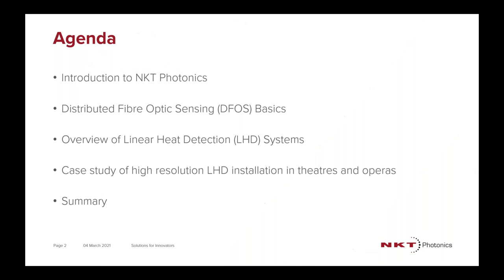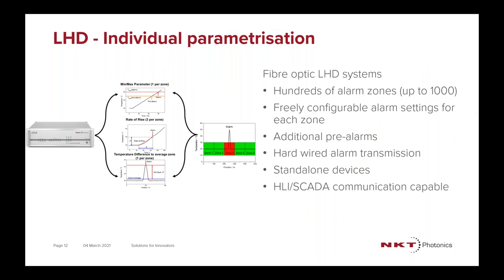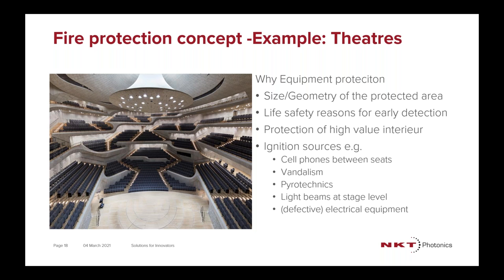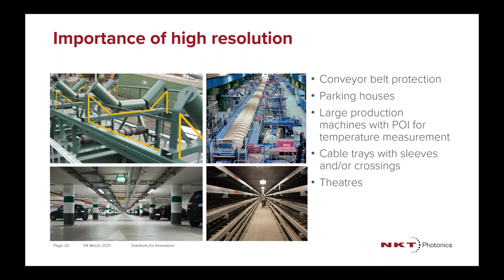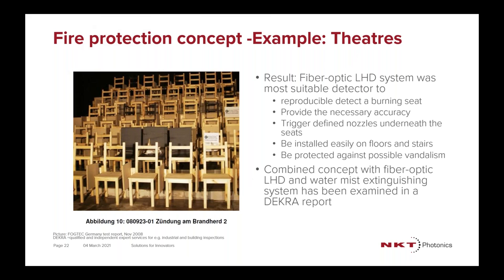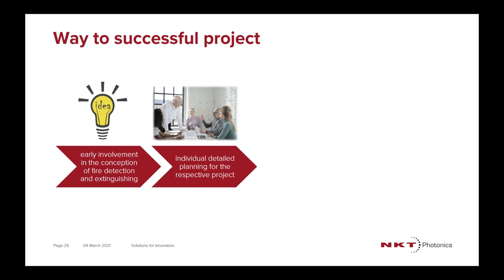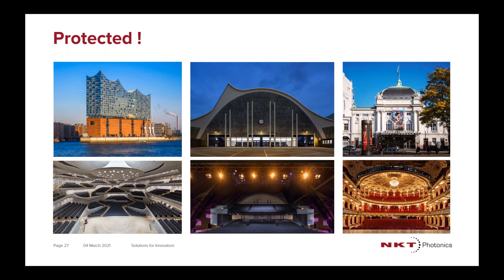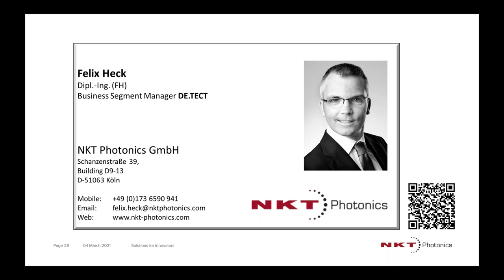FOSA webinar Fire Detection in Theaters by Fiber Optic Linear Heat Detection - NKT Photonics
An introduction to NKT Photonics and to applications requiring a highly accurate and early fire detection system based on fiber-optic Linear Heat Detection (LHD) systems.

NKT Photonics, a company with 40 years of history in photonics, and in manufacturing fiber optic sensing systems for almost 25 years, presents technologies, capabilities and advantages of fiber optic sensing technologies.

The core part of the webinar is dedicated to applications requiring a highly accurate and early fire detection system based on fiber-optic Linear Heat Detection (LHD) systems. The need and execution of such a high spatial and temperature resolution is demonstrated at the example of theaters. Here, a combination of a LHD system that triggers a fire alarm and in addition a water mist extinguishing system will be presented. This special solution has been installed in newly build but also existing theaters and opera houses. Presented by Felix Heck and Stefan Breuer.

Felix Heck is business segment manager for linear heat detection (LHD), LIOS DE.TECT at NKT Photonics. Heck has been working for international manufacturers of special fire alarm systems for more than 15 years. During this time he gained experience with major Key Account customers but also with a wide variety of contact persons during the different project phases. As Business Segment Manager, Felix Heck is responsible for the LIOS DE.TECT linear heat detector (LHD) segments and supports various partners worldwide.

Stefan Breuer is Product Manager Sensing for all sensing devices and software at NKT Photonics. Breuer started his career as research fellow at the German Aerospace Center for 6 years, responsible for solar driven hydrogen generation. He joined NKT Photonics in 2017 and has more than 4 years of experience in the DFOS market. Being active the first 2 years as application engineer at NKTP. Stefan Breuer took over the NKTP’s product management responsibilities 2.5 years ago.
For more information on the Fiber Optic Sensing Association please visit our